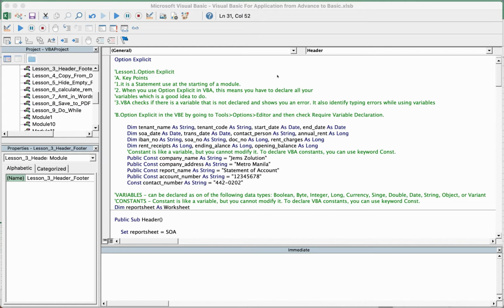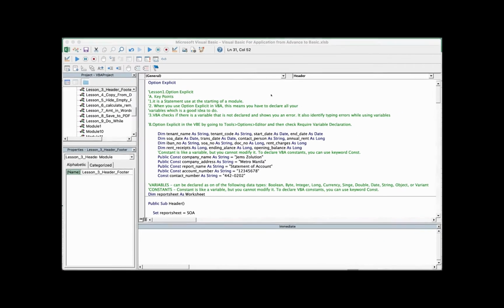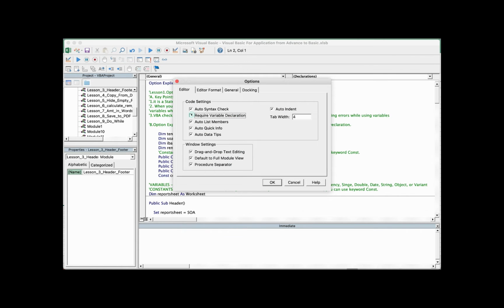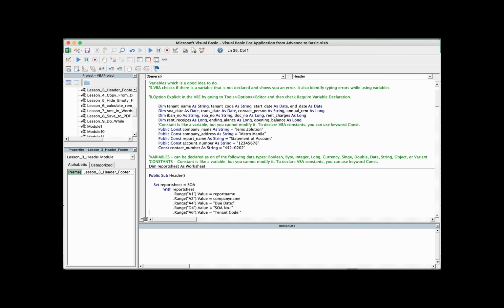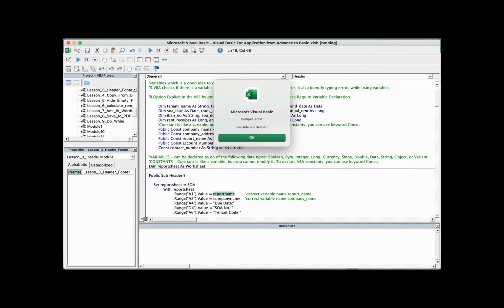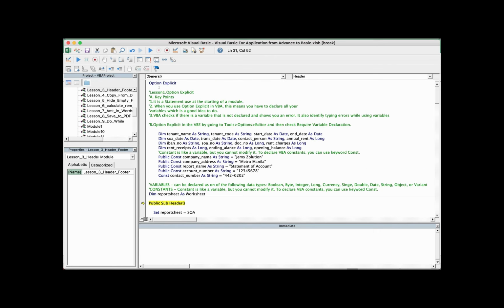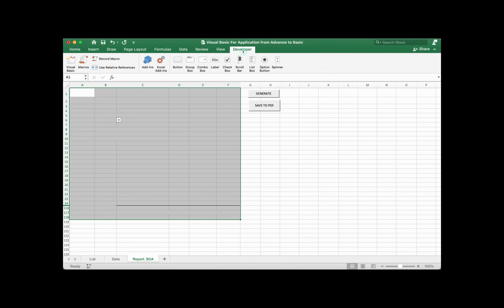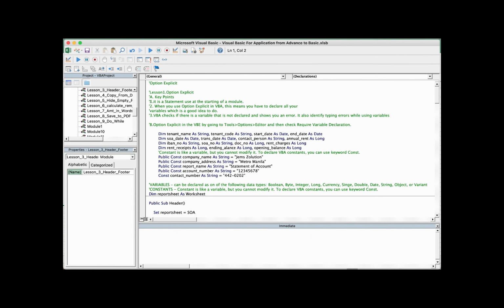I.1- Option Explicit VBA - Visual Basic for Application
Lesson1.Option Explicit
A. Key Points
'1.it is a Statement use at the starting of a module.
'2. When you use Option Explicit in VBA, this means you have to declare all your'variables which is a good idea to do.
'3.VBA checks if there is a variable that is not declared and shows you an error. It also identify typing errors while using variables
'B.Option Explicit in the VBE by going to
-Tools
-Options
-Editor and then check Require Variable Declaration.